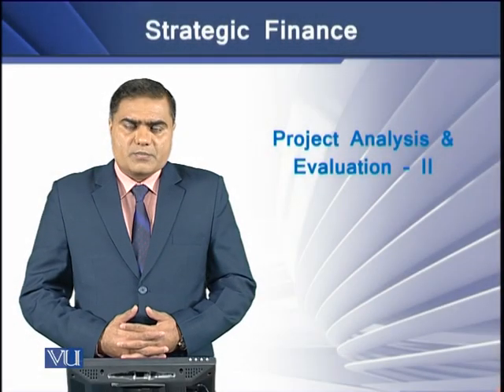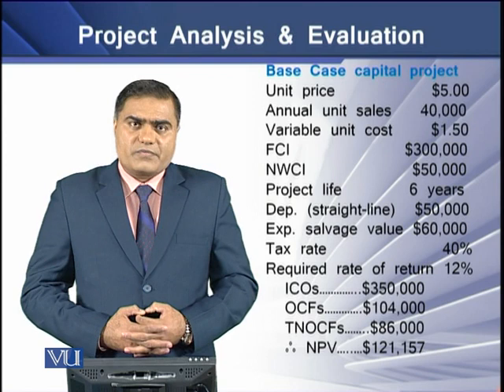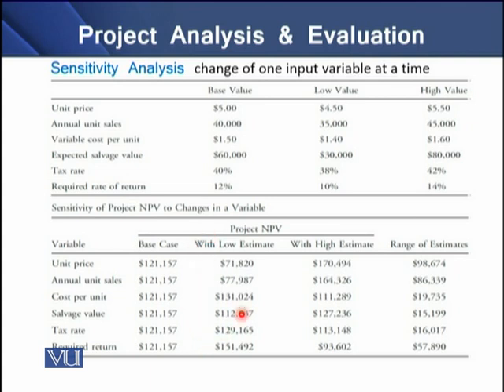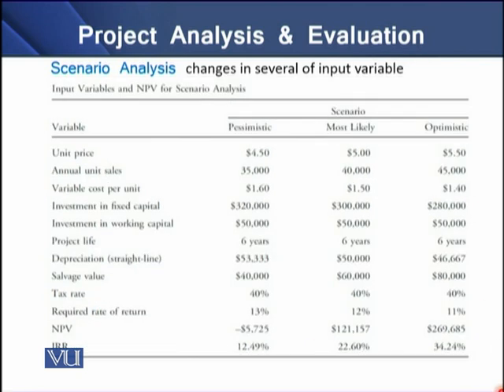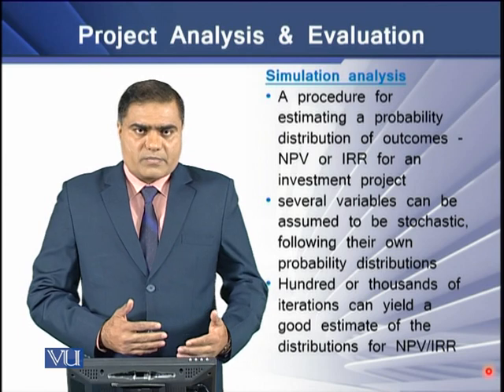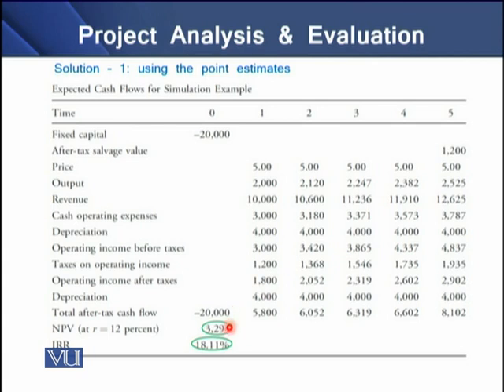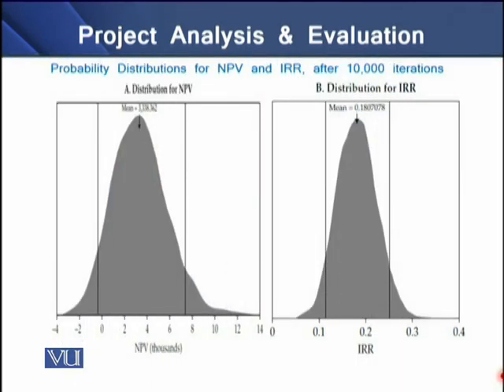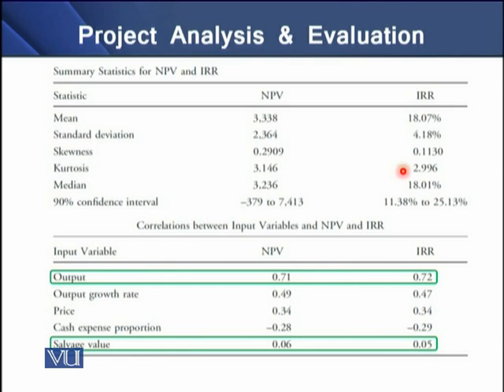Project Analysis and Evaluation - II | Strategic Finance | FIN703_Topic053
Topic-053 Project Analysis and Evaluation - II